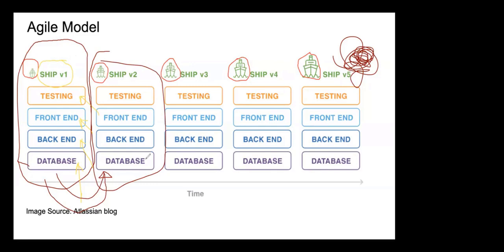This is How the Adaptive Project Methodology Works